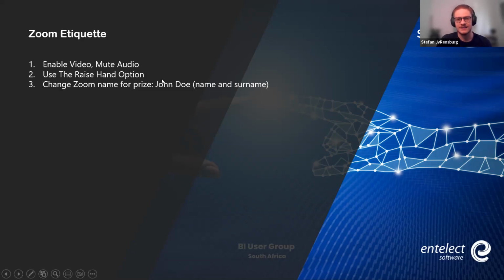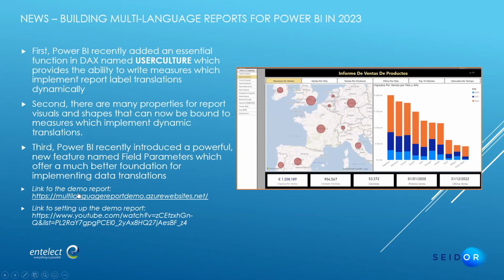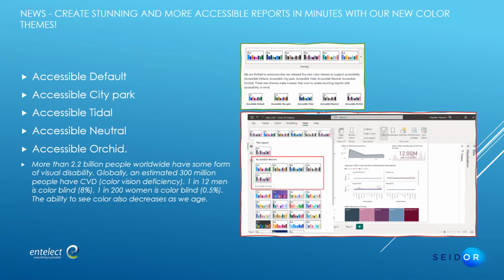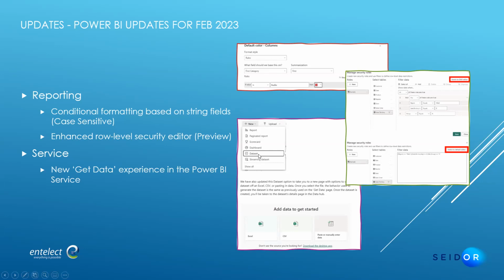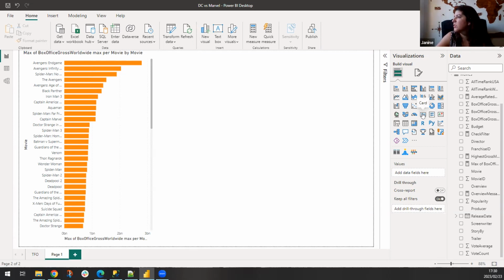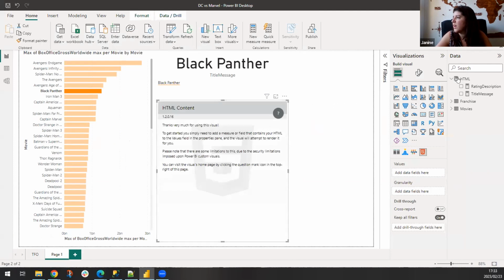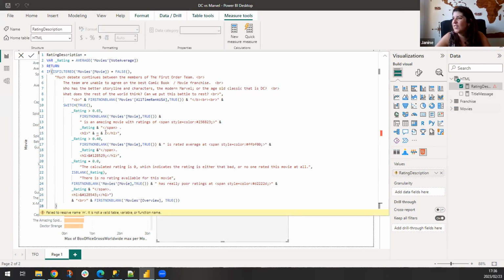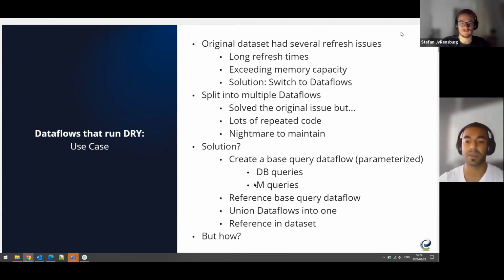BI User Group SA | NewsFlash (Feb '23)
In our next event on an even-numbered month, we'll be doing the first edition of NewsFlashes (remote only). First up will be Siya Zungu at Seidor Analytics sharing the latest BI News, followed by two BI Flashes from Janine Lodewick and Anil Lackhoo at Entelect.

Agenda:
1. BI News - Siya Zungu
2. BI Flashes:
- Dynamic Dashboard Text – Janine Lodewick
- Dataflows that run DRY – Anil Lackhoo